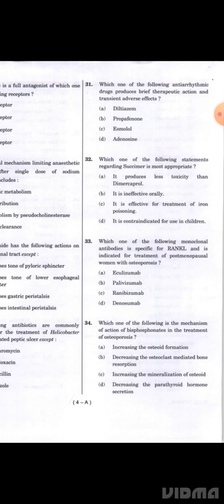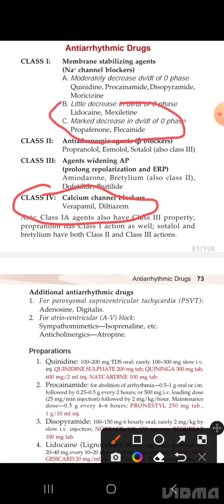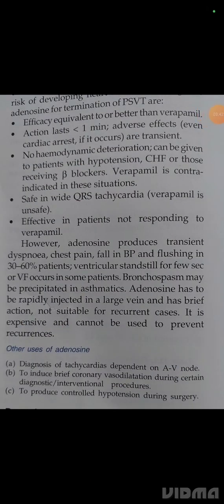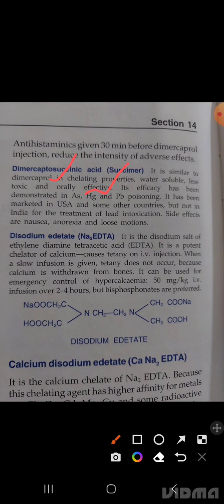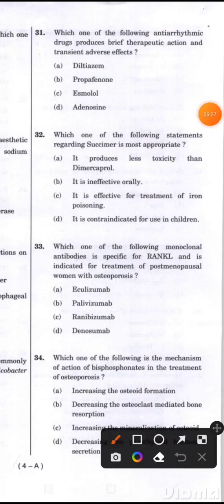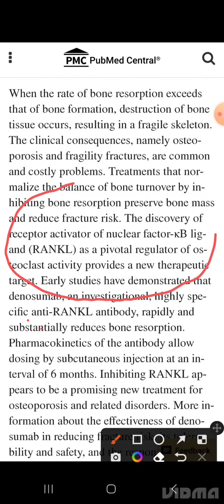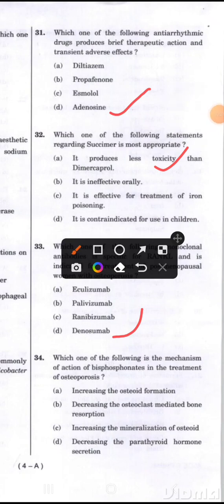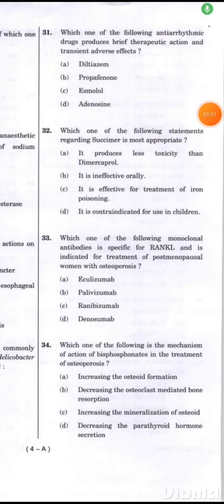DRUG INSPECTOR EXAM SERIES UPSC QP DISCUSSION PART 6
upsc drug inspector August 2023
Kerala psc
Drug ANALYST
Pharmacist exam
Kerala PSC Drug Inspector Exam
AIIMS Pharmacist
Malayalam Explanation
Pharmacology Tripathi